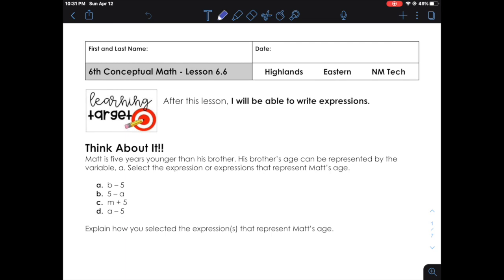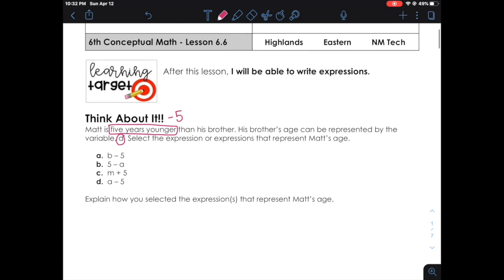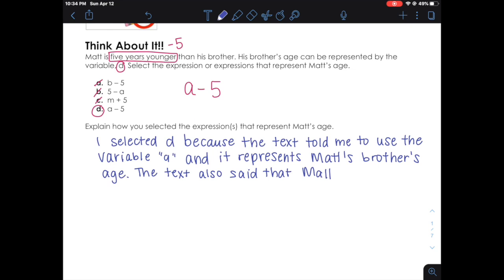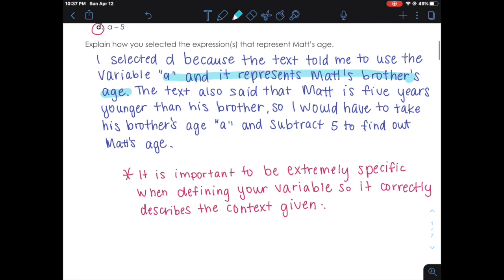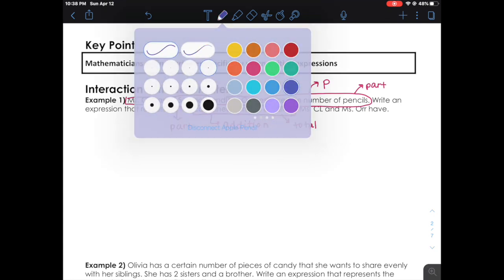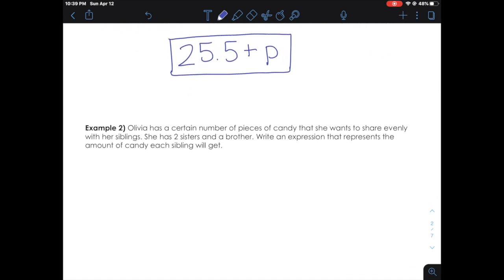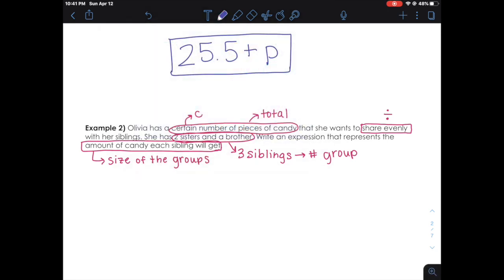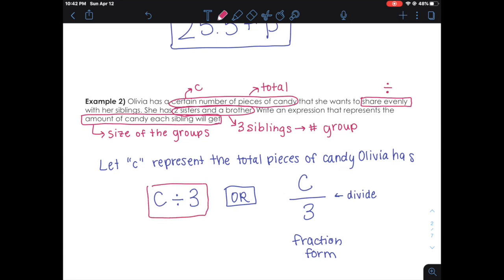Lesson 6.6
Watch this video on 4/15